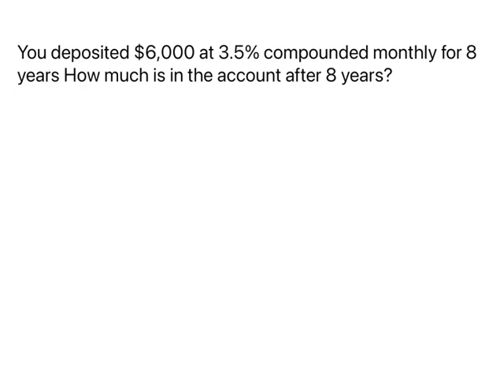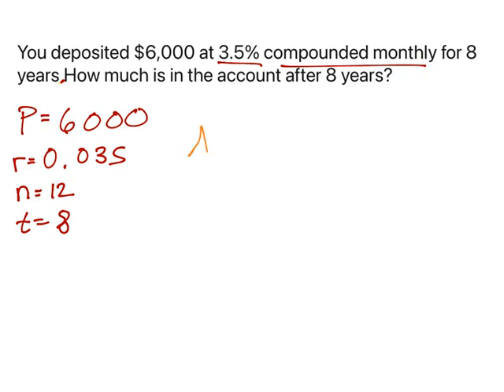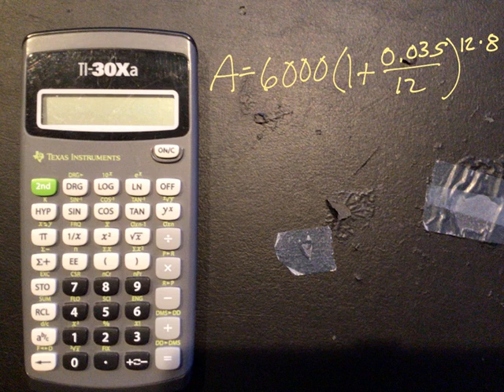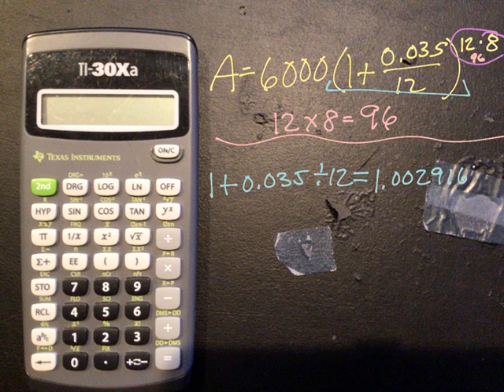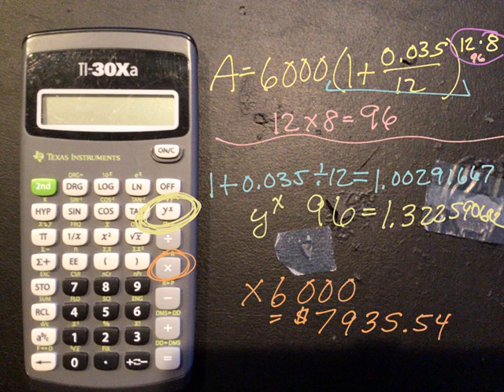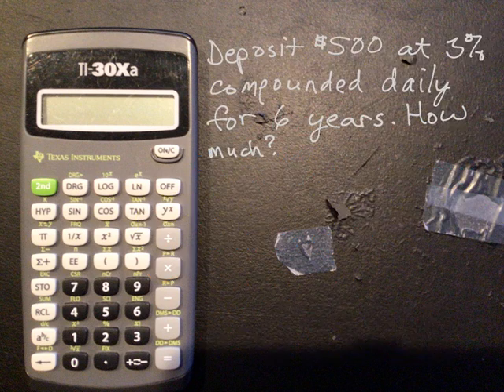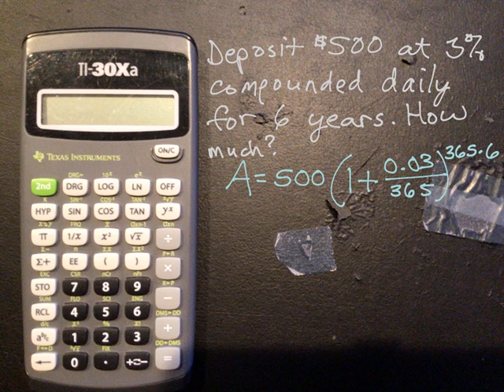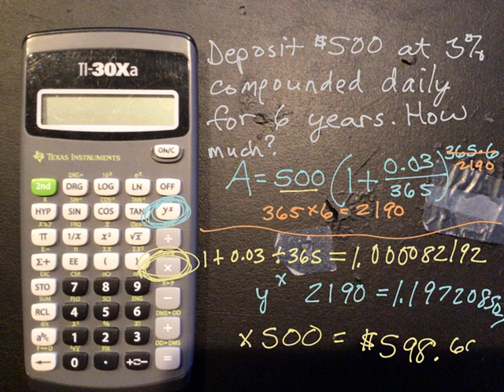Calculate Compound Interest with the TI-30Xa Calculator